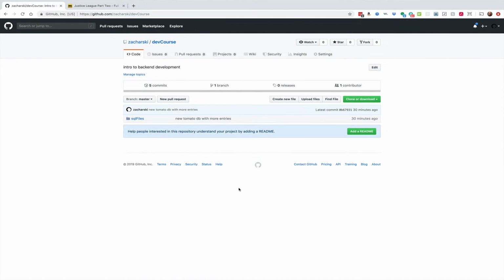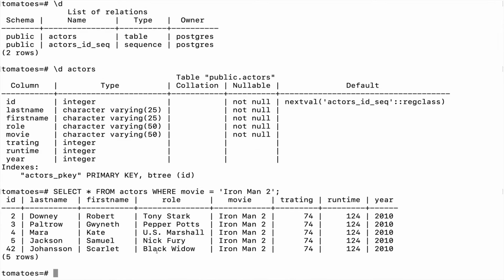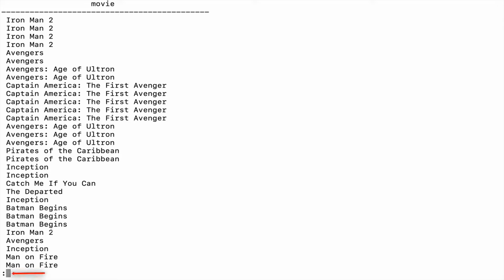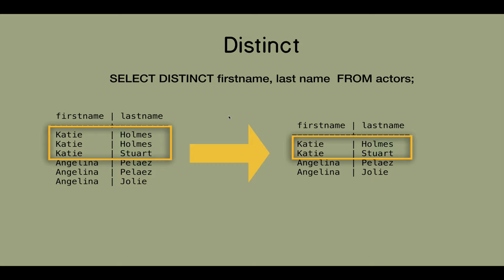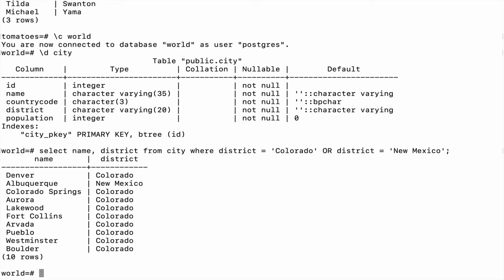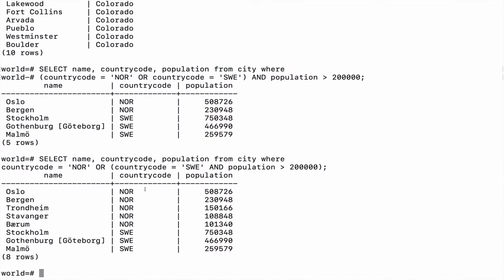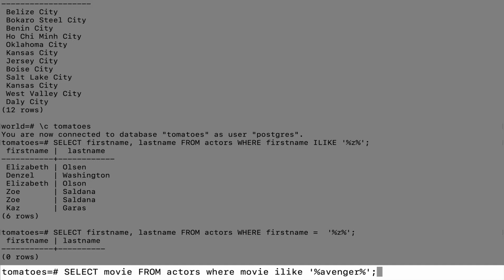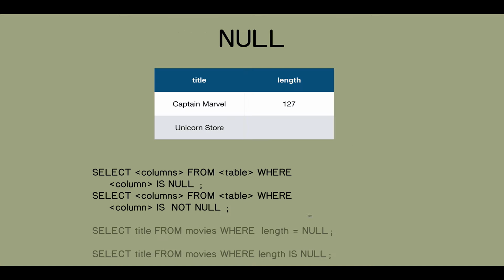Basics of Querying an SQL Database - 2